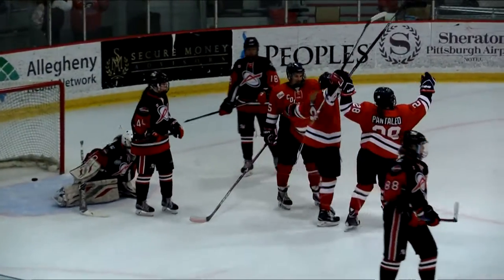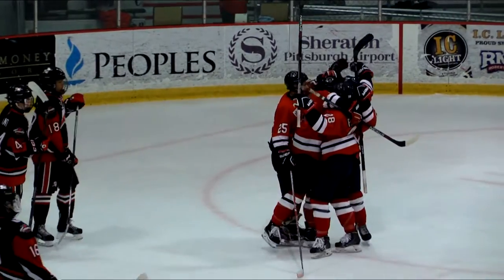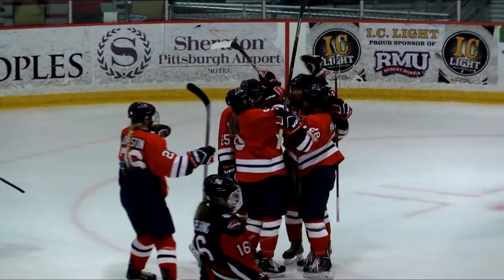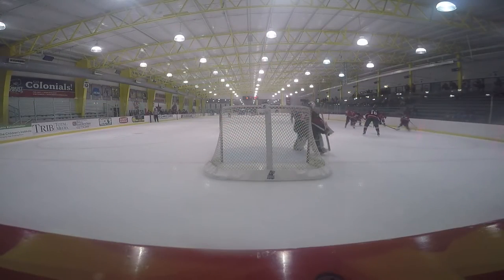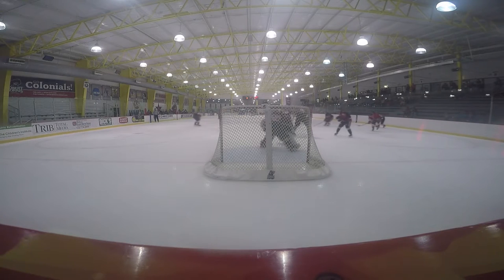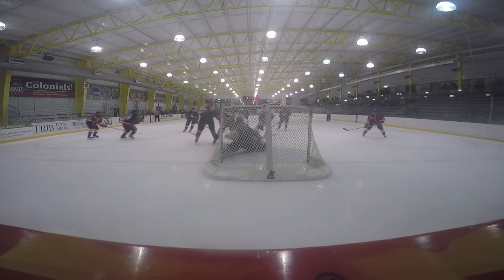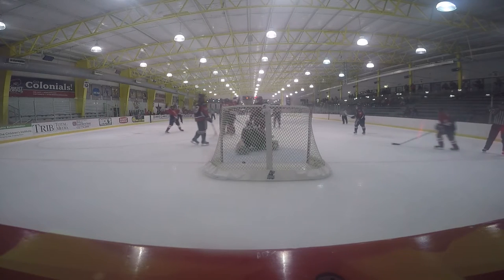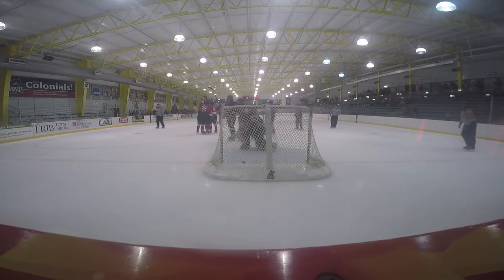RMU vs Toronto Aeros - Women's Hockey Highlights